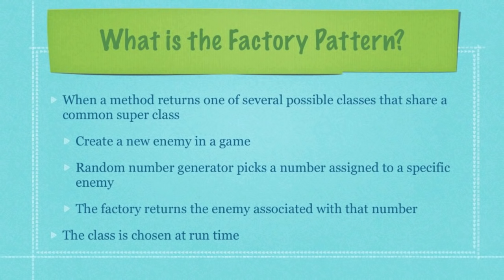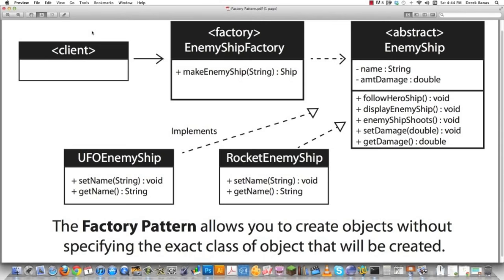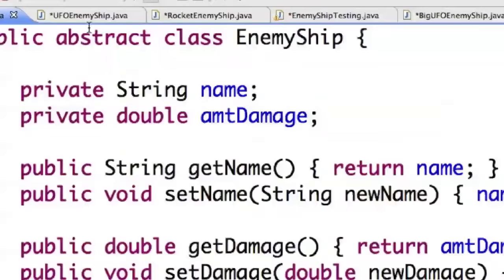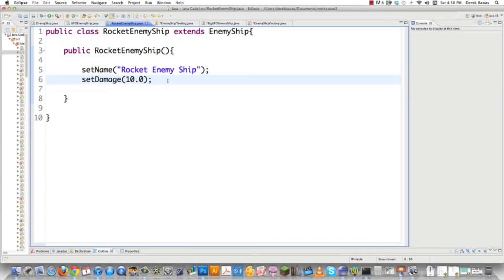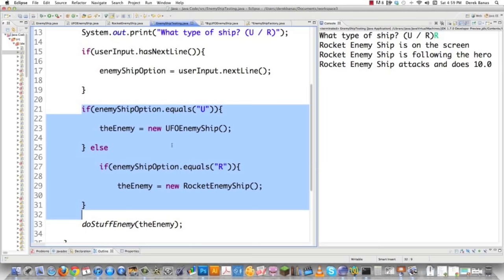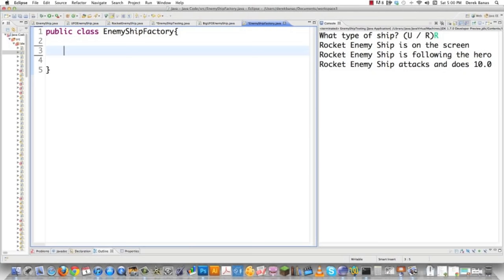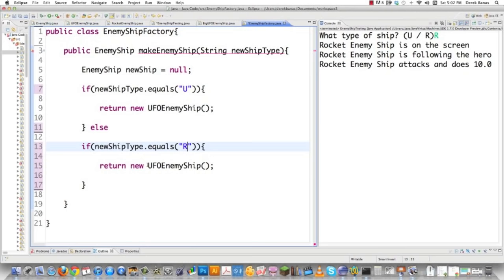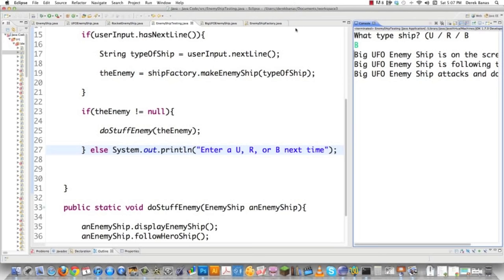Factory Design Pattern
Welcome to my Factory design pattern tutorial. This is a continuation of my design patterns video tutorial.

You use the Factory design pattern when you want to define the class of an object at runtime. It also allows you to encapsulate object creation so that you can keep all object creation code in one place.

The Factory pattern is presented in many ways to help you learn. Refer to the code to completely understand it.

►► Get my New C++ Programming Bootcamp Series for $9.99 ( Expires May 6th )